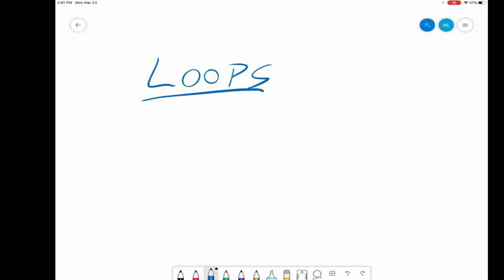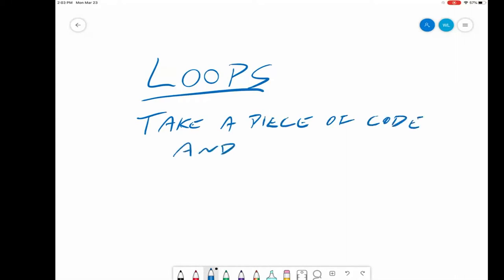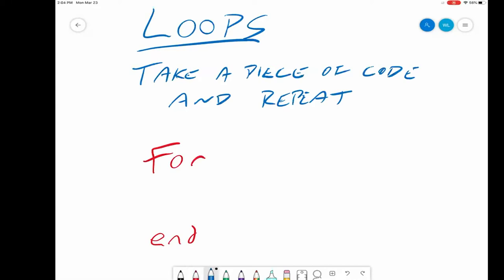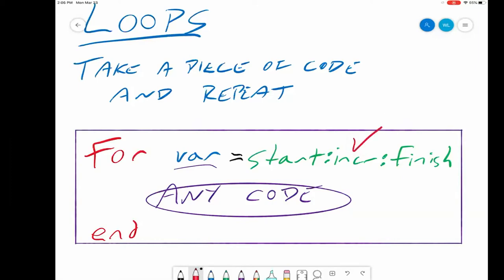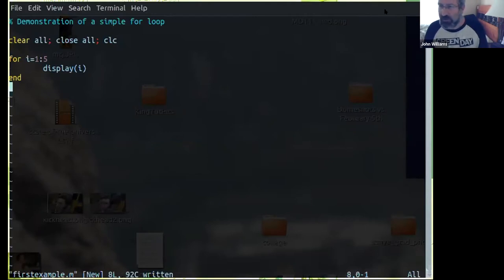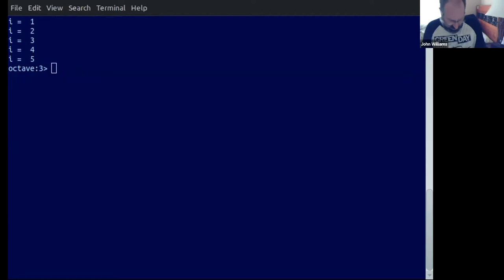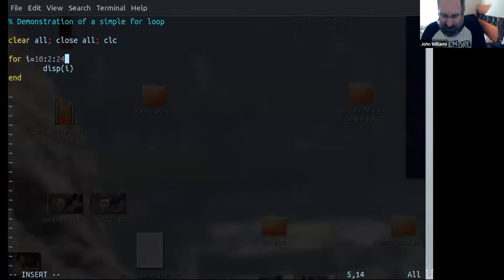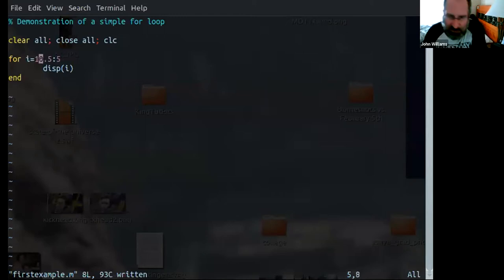Introduction to For Loops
In this video, I get you started on for loops.  Once you get loops down, programming is easy.